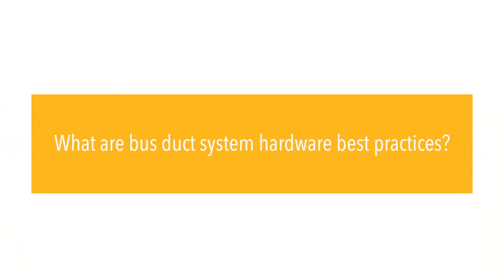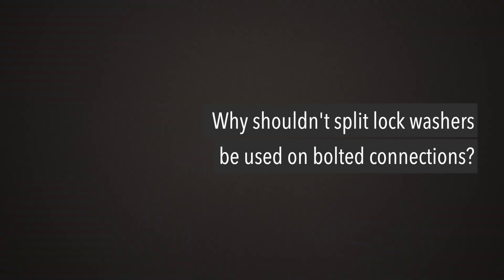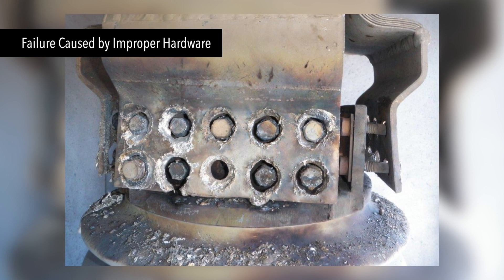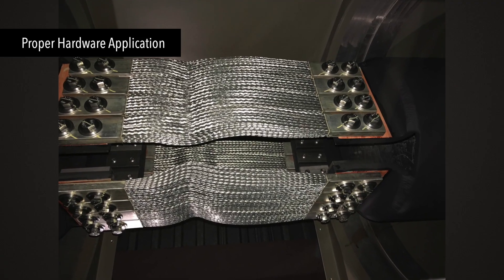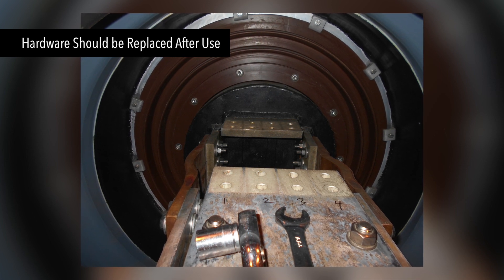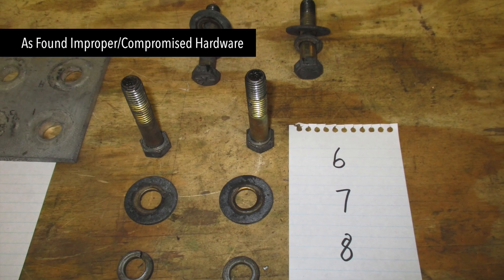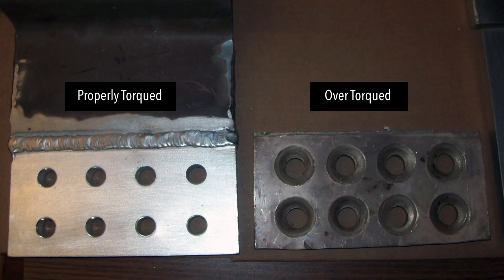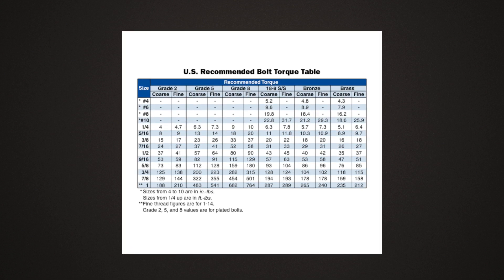EBI's Q&A Series - Bus Duct System Hardware Best Practices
Have questions about your electrical bus duct system and associated components? Learn from the experts on how you can extend the life of your system critical bus duct system during EBI's Q&A series. This video covers the topic: Bus Duct System Hardware Best Practices.